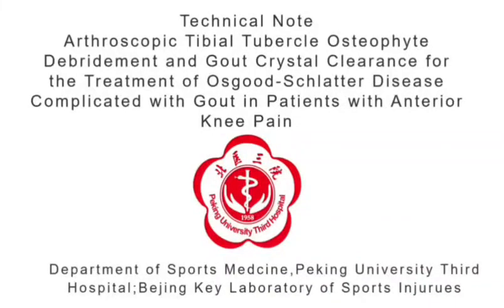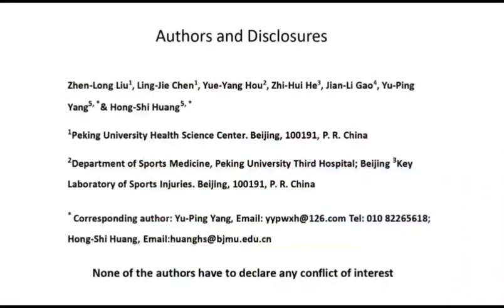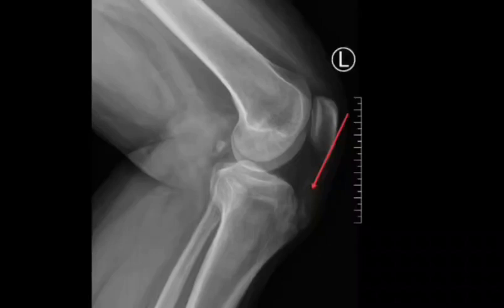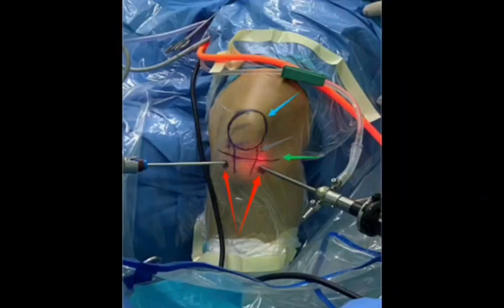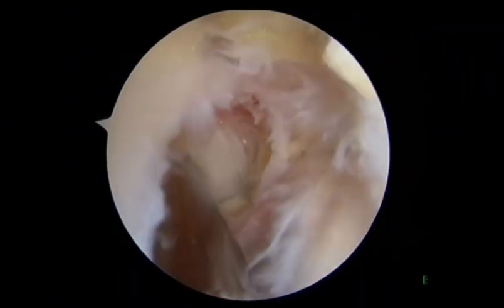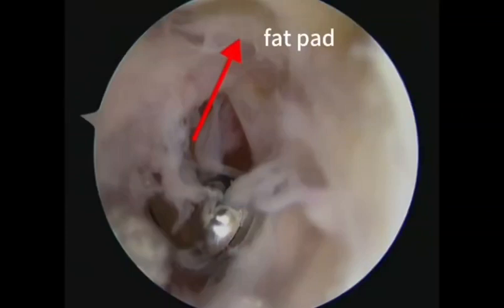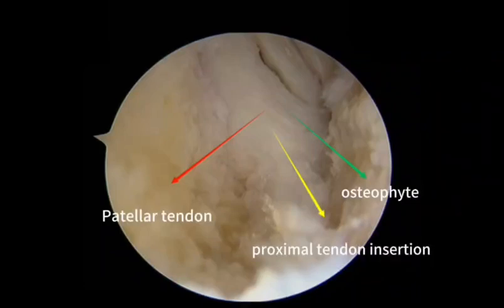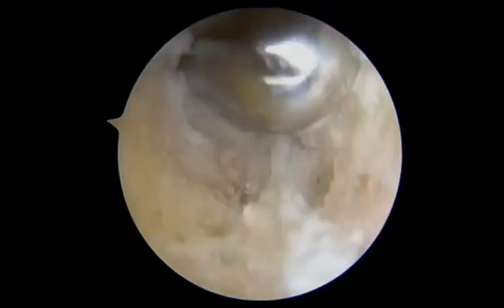Arthroscopic Tibial Tubercle Osteophyte Debridement and Gout Crystal